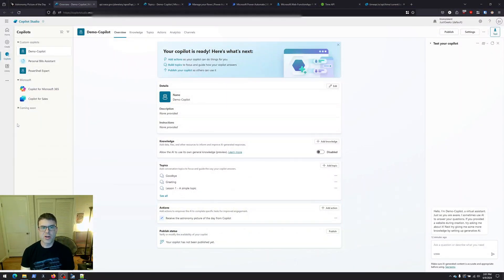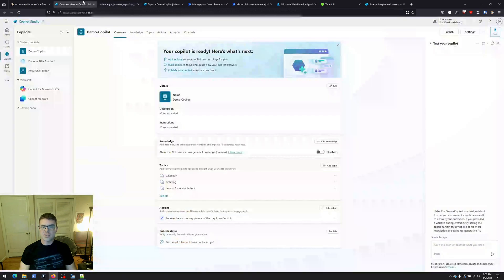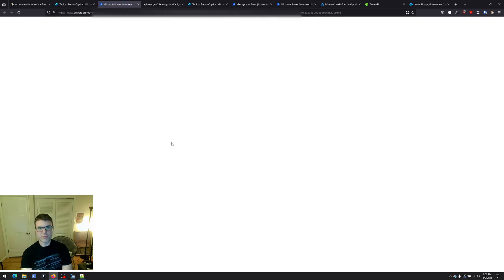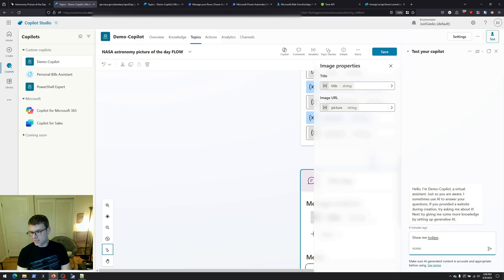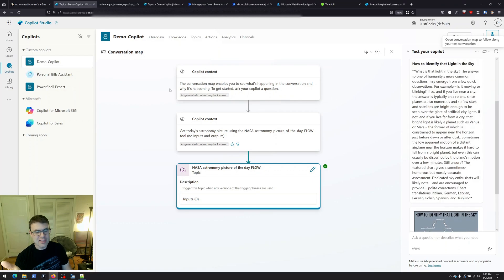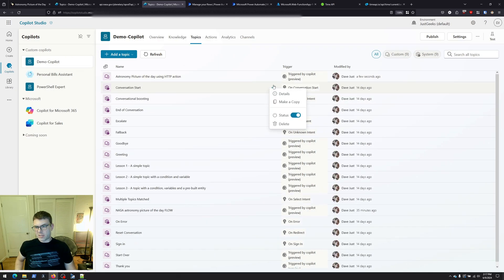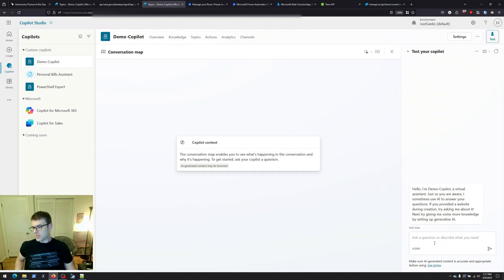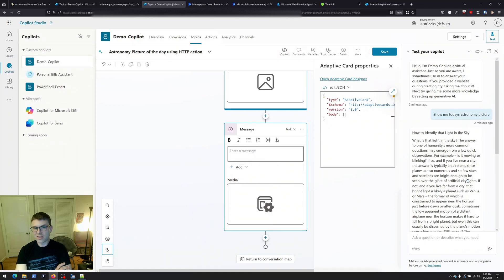Create and run actions from a Copilot Studio bot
Learn how to trigger and run flow actions and send HTTP requests from within Copilot studio.